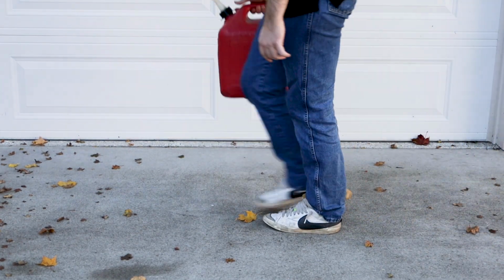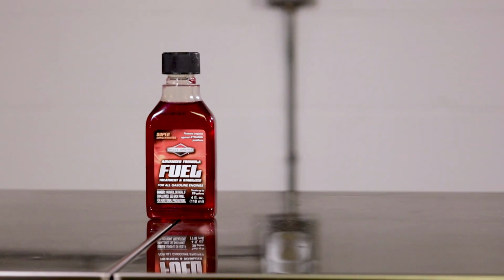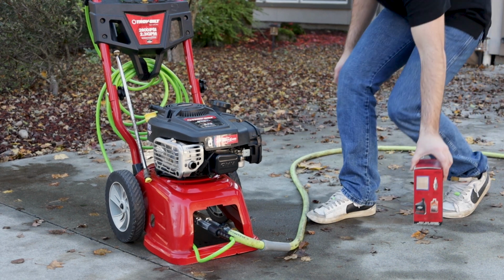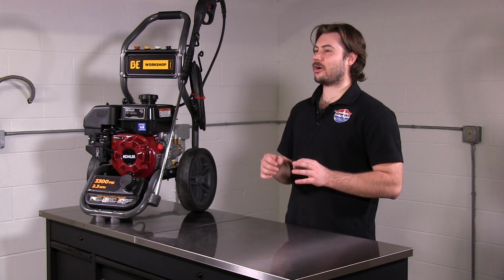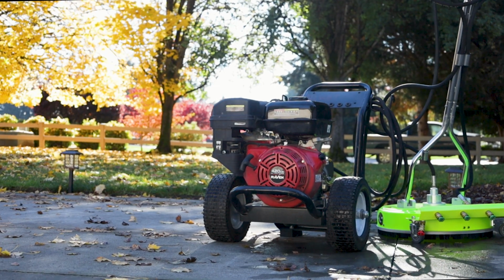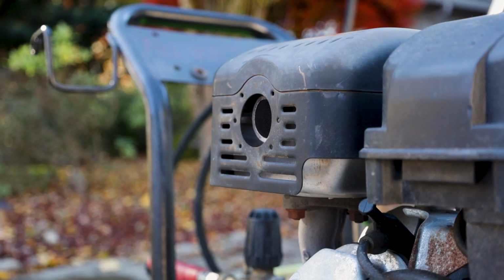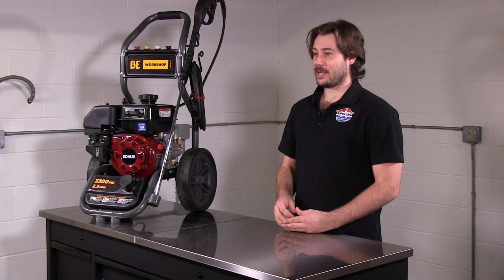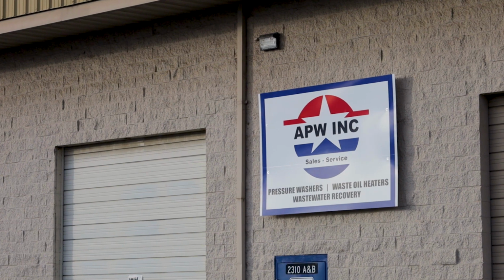The Hidden Dangers of Using the Wrong Fuel in Your Pressure Washer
Experiencing unexpected backfires from your pressure washer? In this video, we delve into the causes of engine backfiring, including the impact of high-ethanol fuels and the importance of regular maintenance. Learn how using non-ethanol fuel and routine checks of components like air filters, fuel filters, and spark plugs can enhance your pressure washer's performance. For older models, we offer specialized advice to address persistent backfiring issues. Join us for expert tips to keep your equipment running smoothly.